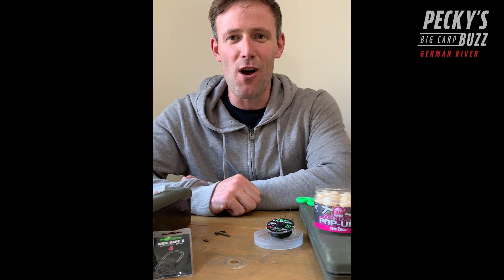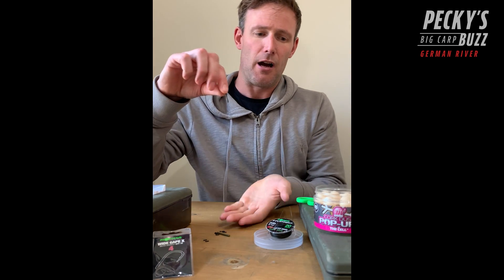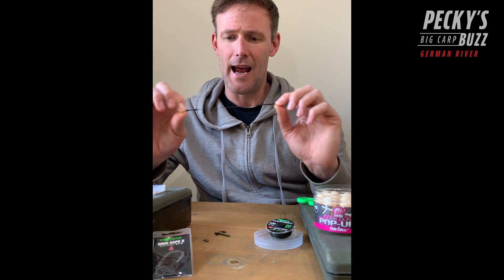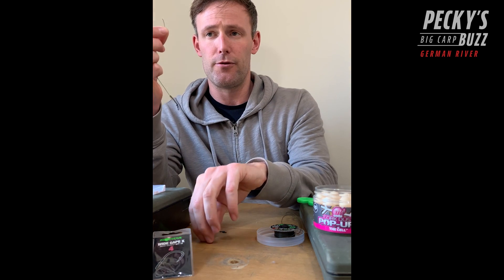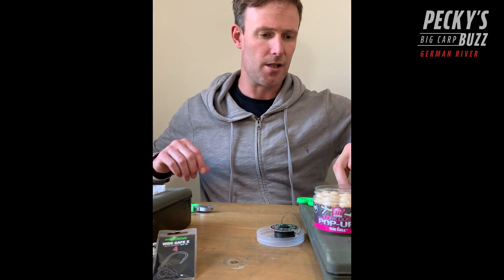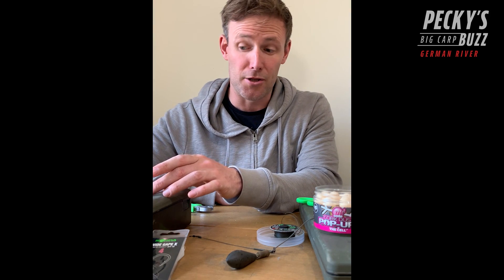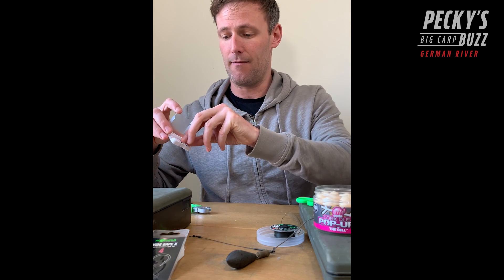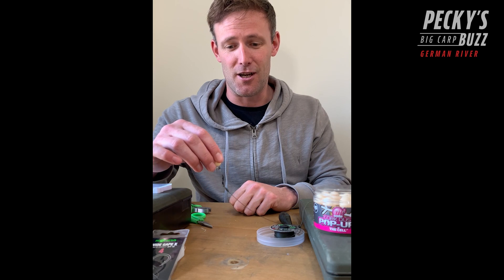Darrell Peck Spinner Rig | Pecky’s Big Carp Buzz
Darrell Pecks Spinner Rig | Pecky’s Big Carp Buzz

Korda carp fishing Darrell Peck shows us his Spinner Rig / Ronnie Rig used to catch some big carp (up to 40lb+) on his latest film: Pecky’s Big Carp Buzz - German River.

Darrell explains that during that river carp fishing session he was fishing against snags in shallow water over gravel/mud. Having to ‘drill’ the spinner rig into place with an aggressive cast he needed to ensure the spinner rig did exactly what he needed.
Check out this very interesting insight into Pecky’s own Spinner Rig construction as he reveals a few little edges.

Spinner Rig components include: Korda Wide Gape X Hooks (Size 4), Krimps (Small), Korda Spinner Swivel, Korda Hybrid Stiff Coated Braid (20lb), Shrink Tube (Medium), Size 11 Ring Swivel, Korda Kicker (Medium), Hook Bead and Micro Ring Swivel.

PLUS Darrell Peck compliments the set up with: Cable Leadcore Leader, Heli-Safe, Korda No Trace Bead System and Korda Distance Lead.